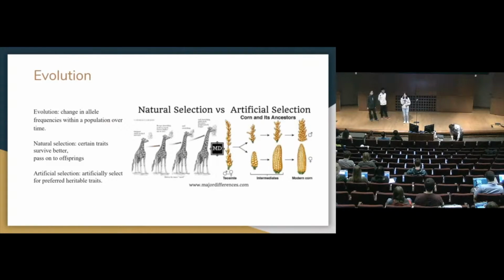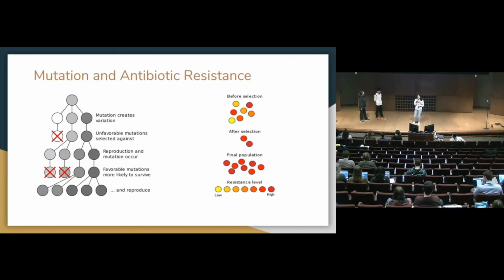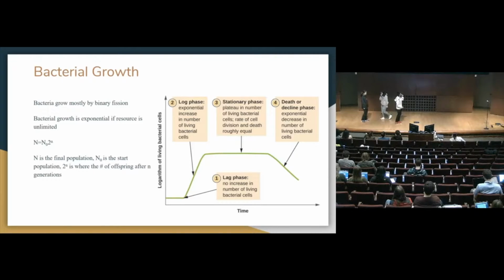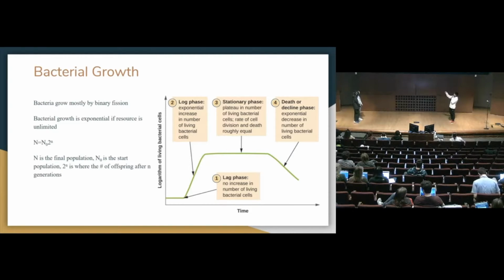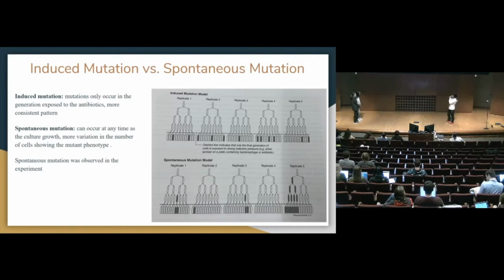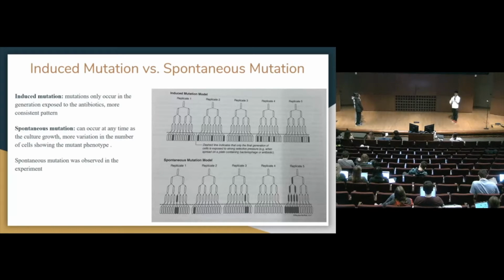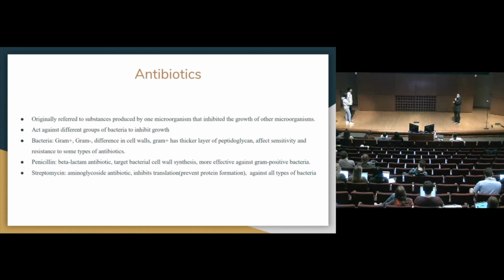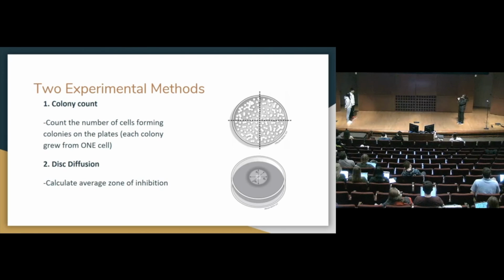Ignite! Antibiotic Resistance S19